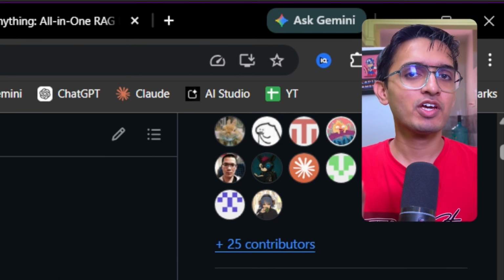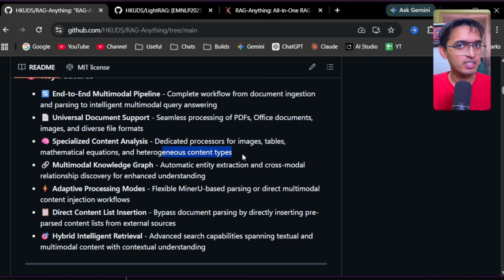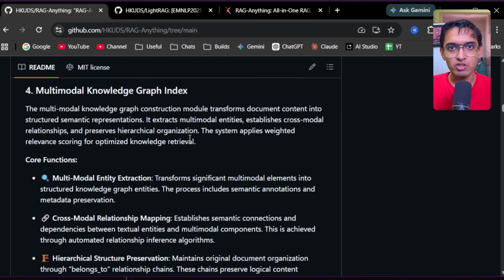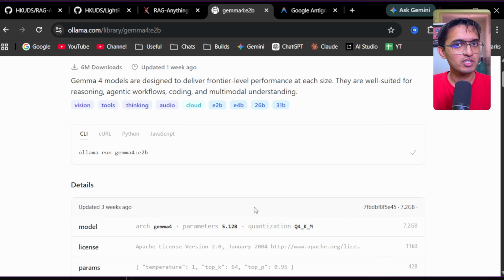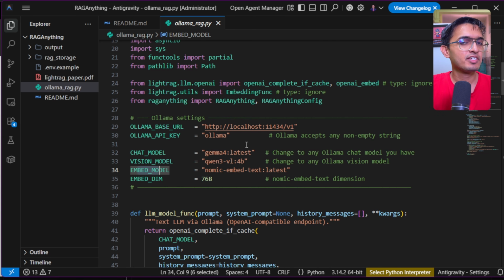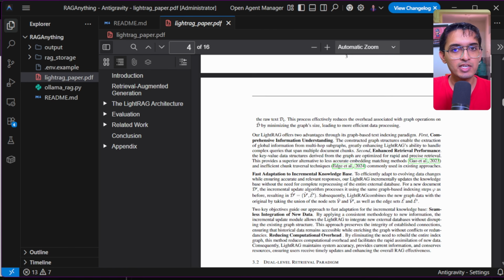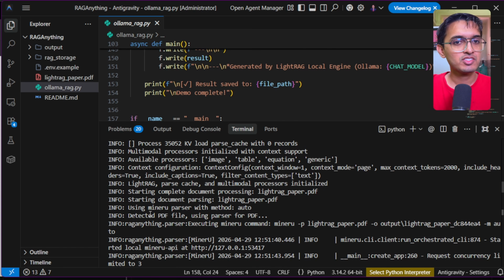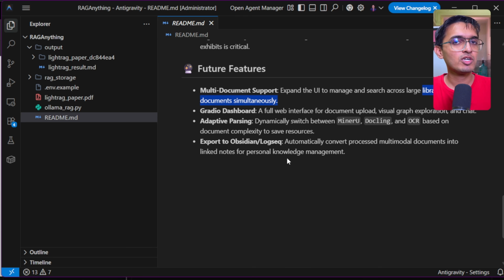Forget GPT 5.5! Use RAGAnything With Gemma 4 & Qwen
Stop paying for expensive GPT 5.5 API keys. Today we use RAGAnything to build a powerful local RAG agent. By combining Gemma 4 for logic and Qwen for vision, you can extract and analyze complex PDFs 100% locally.

If you want to gain a competitive edge in analyzing dense research papers or financial tables, you need to build this system. We use Ollama to run these massive models completely offline, meaning your data stays private and your costs stay at zero. Use this tutorial to fix your broken AI workflows and start building real AI automation.

Chapters:
0:00 - Tool Intro
1:17 - Key Features
2:09 - Pipeline Stages
4:00 - Knowledge Graph
4:52 - Local Setup
7:40 - Python Code
10:54 - Live Demo
13:04 - Real Usecases
13:35 - Future Upgrades